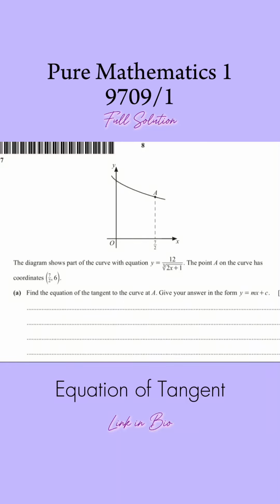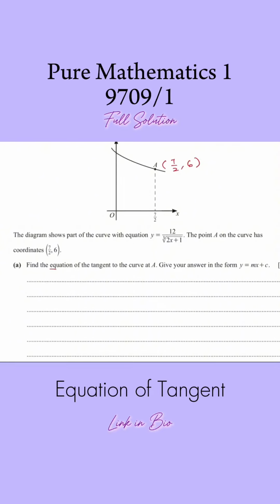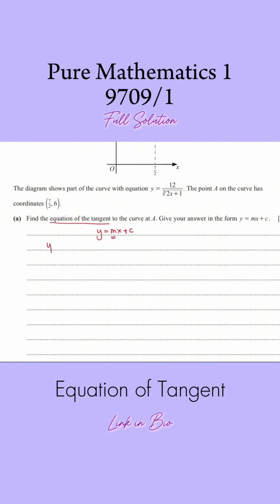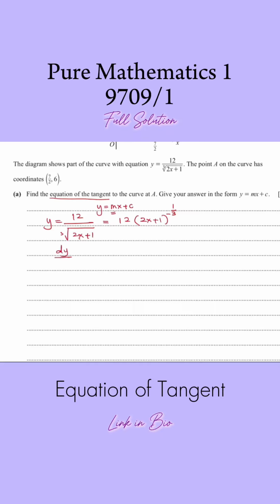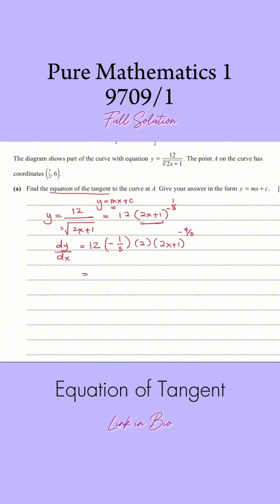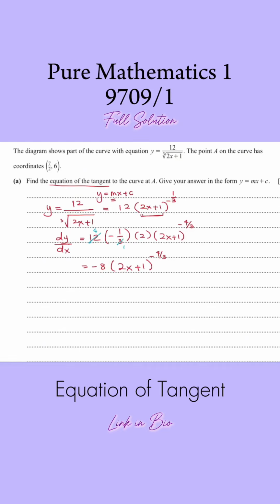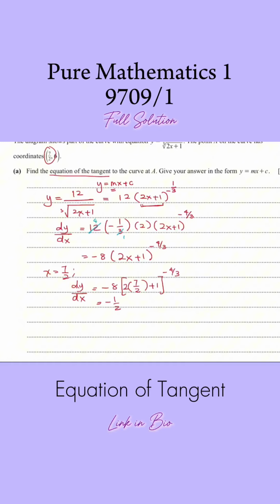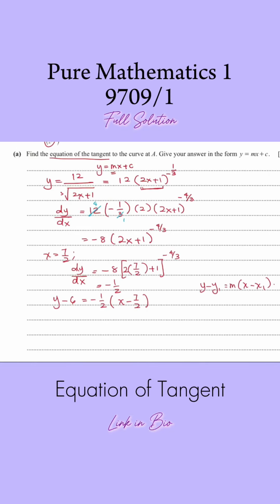Eqn of Curves A Level Full Solution Examiner Mark